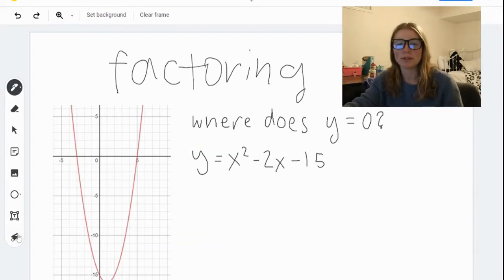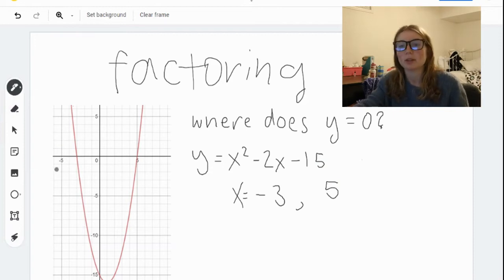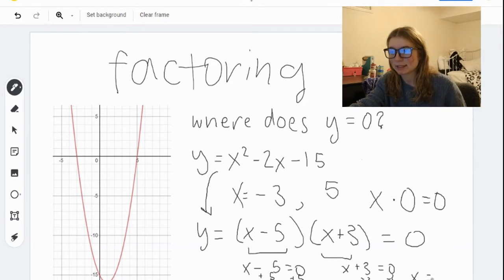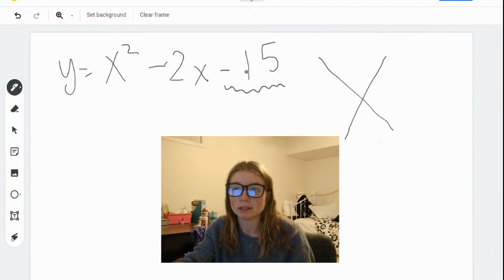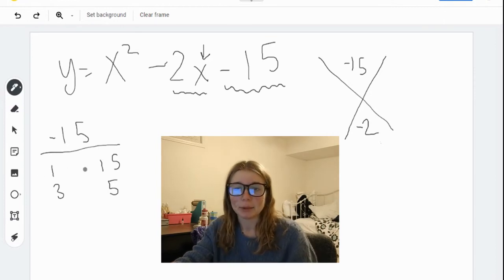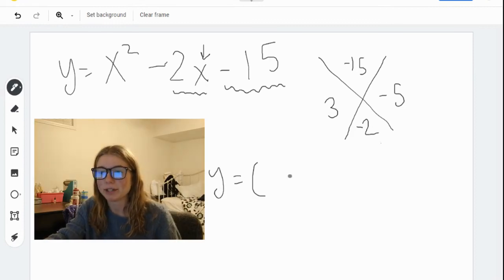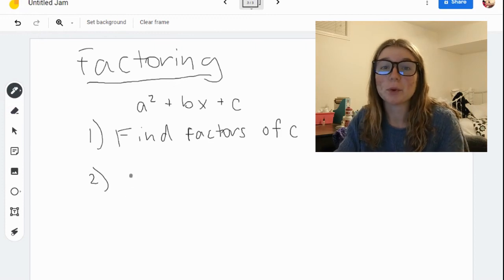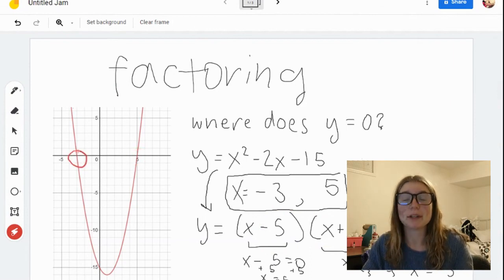Factoring in Math and How To Do It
Ages 8+ and adults who have understanding of basic algebra. 6 min. Are you having trouble factoring math expressions? Join the Teen Advisory Board and National Math Honor Society Student, Audrey, as she teaches you everything you need to know about factoring!

Watch Five in Five for a list of recommended Algebra materials available for check out from the library